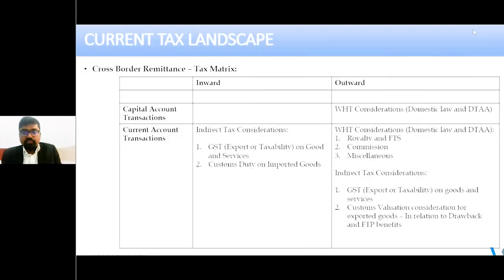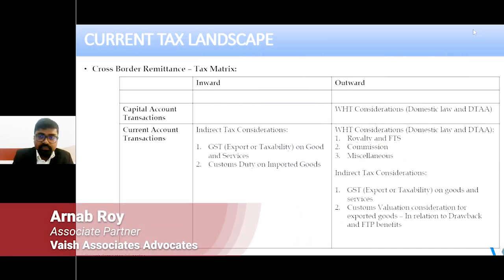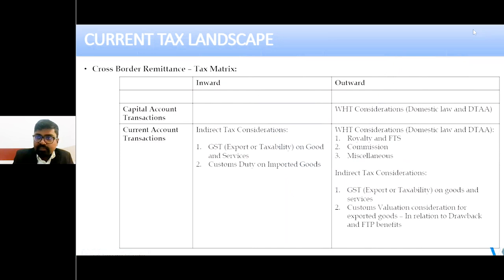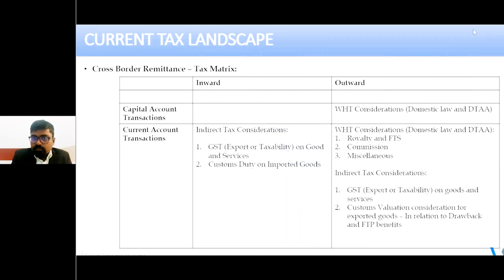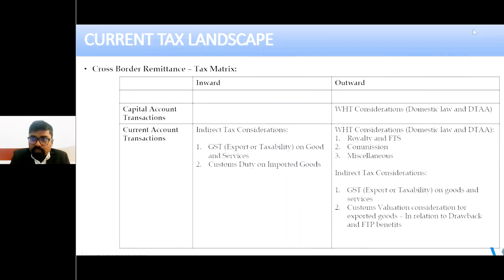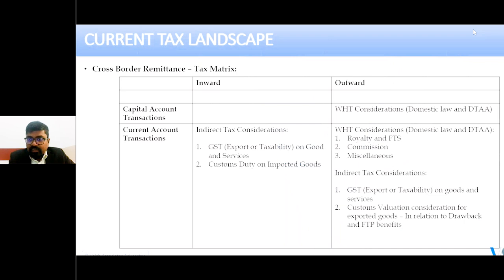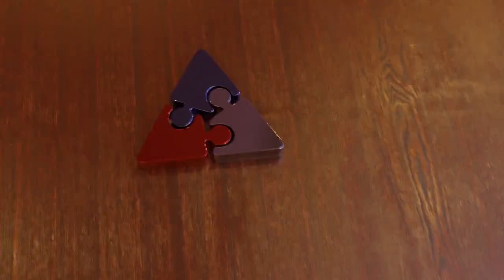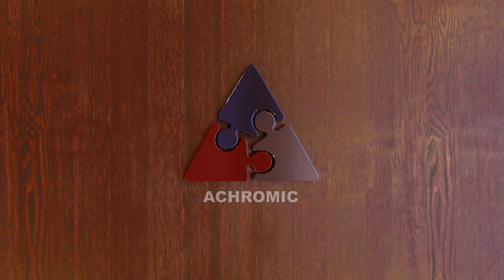Cross Border Remittances – A FEMA Perspective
December 9, 2022 | 10:00 am - 2:45 pm
To promote the systematized development and maintenance of a healthy foreign exchange market in India along with other various objectives, Foreign Exchange Management Act, 1999 (FEMA) was enacted by the parliament. Since its introduction, a lot of relaxations have been introduced by Reserve Bank for smooth facilitation of trade operations. Recently in order to survive these unprecedented times, Government has reviewed the extant FDI policy in order to curb the opportunistic takeovers/acquisitions of Indian companies due to the current pandemic.
Achromic Point brings this highly Interactive Cross Border Remittances – A FEMA Perspective on 9th December 2022 discussing the Foreign Direct Investments along with External Commercial Borrowings (ECB), Investigations by Enforcement and much more.
Who Should Attend: –
Procurement Personnel
Finance personnel
Head/Managers of Trade finance
Company Secretaries
General Counsel/Legal Counsel
Head/Managers of Regulatory Compliance
Thought Leader:
Arnab Roy
Associate Partner
Vaish Associates Advocates
@facebook.com/AchromicPoint
@twitter.com/AchromicPoint
@instagram.com/AchromicPoint
@youtube.com/AchromicPoint
@linkedin.com/achromic-point-consulting